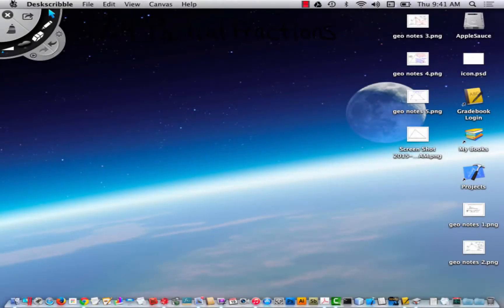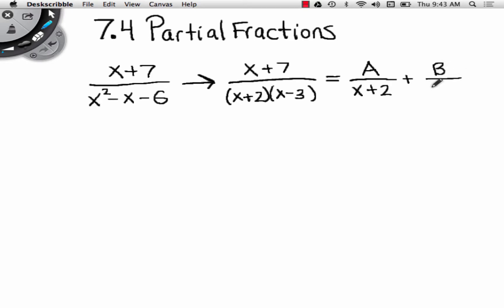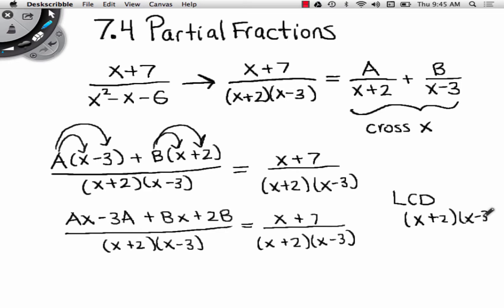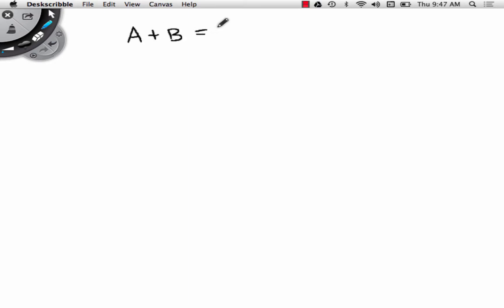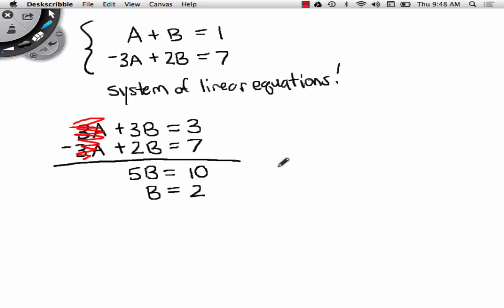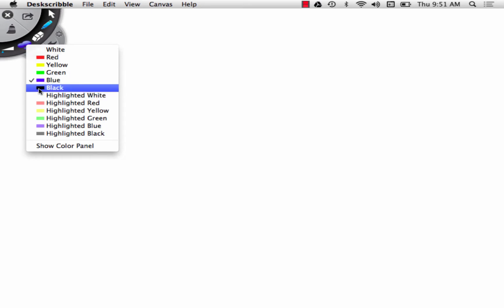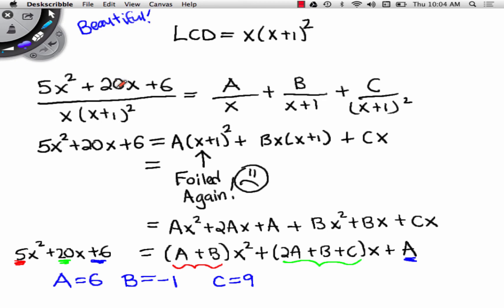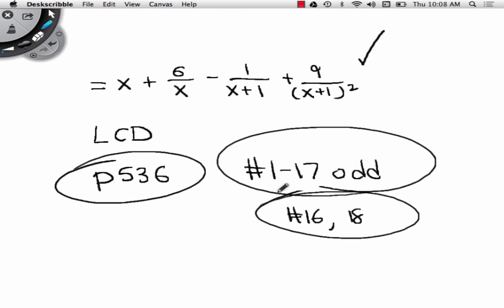Lesson 7 4 Partial Fractions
In This Lesson we learn the method of Partial Fractions. The goal of breaking a complex algebraic fraction, into simpler fractions, with simpler denominators. A must have for ongoing Calculus students.